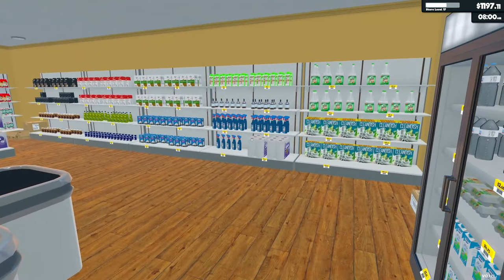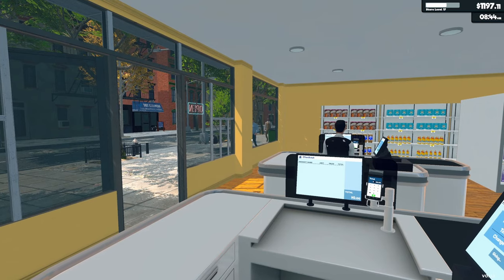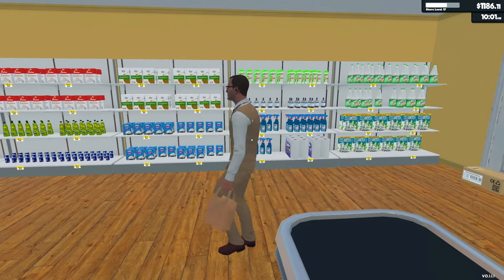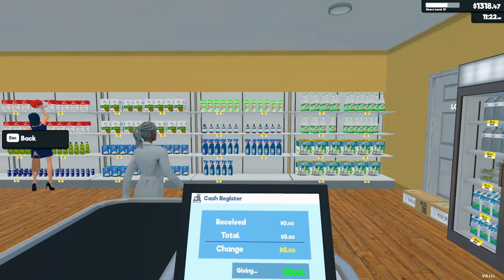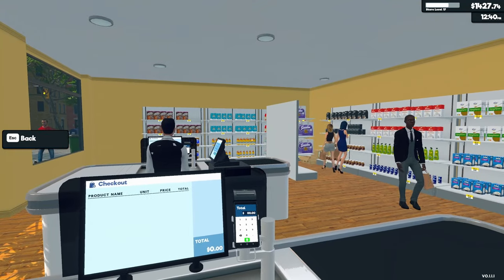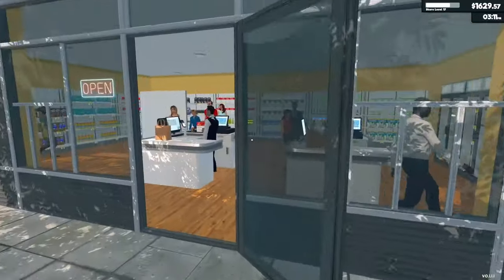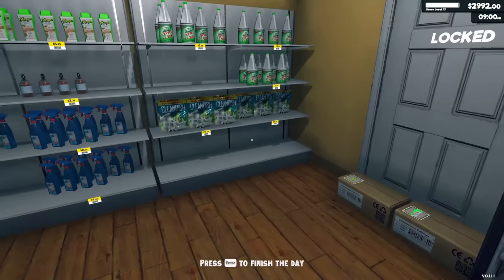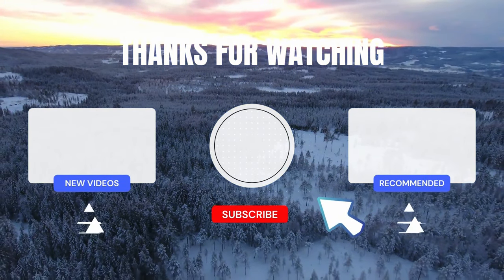Supermarket simulator - Episode 14 - tryinh for $3000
Supermarket simulator - Episode 14- Trying for $3000